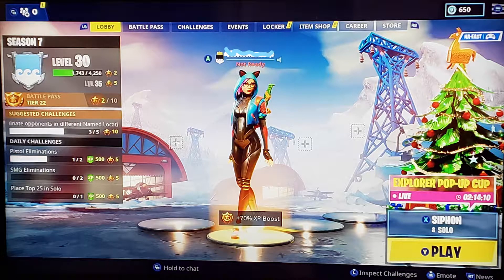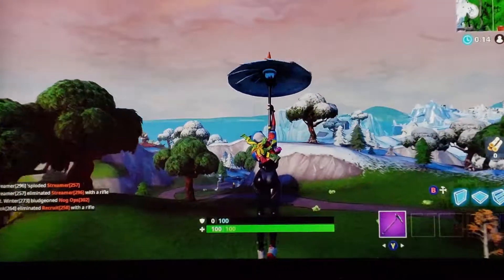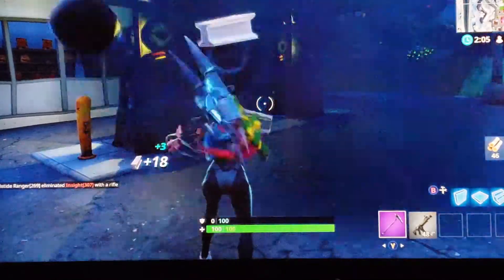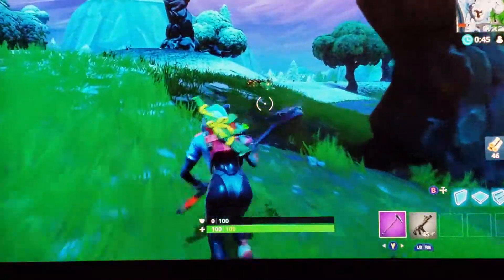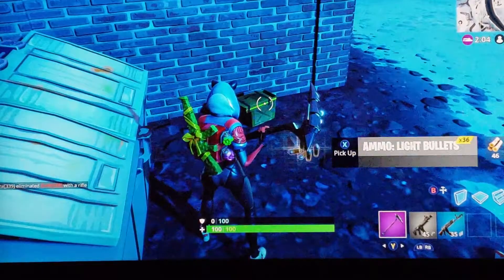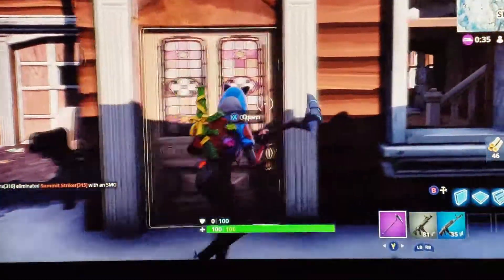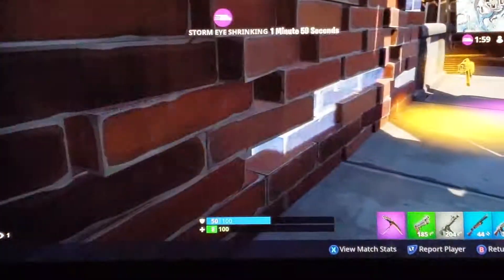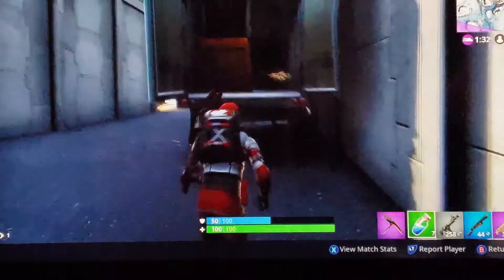Fortnite Beginner Outlive Battle Royale Game Play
A few tips that I would have found useful when I began playing Fortnite Battle Royale.   How to survive longer than opponents,  outlive. How to find weapons, chests, ammo. How to navigate and avoid the storm. Basic, but necessary information for beginner players.